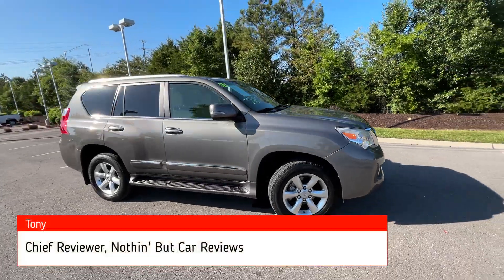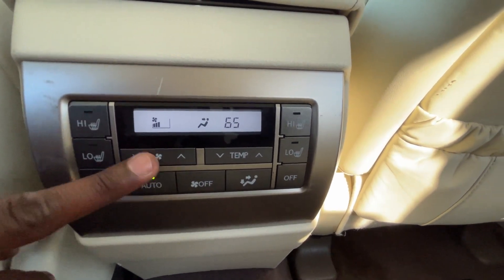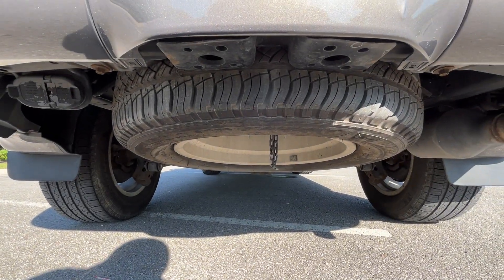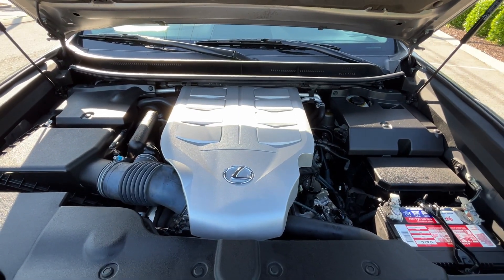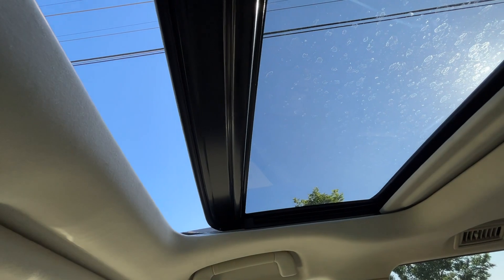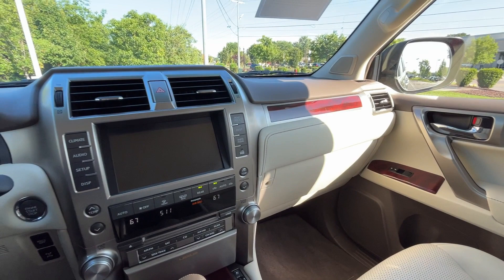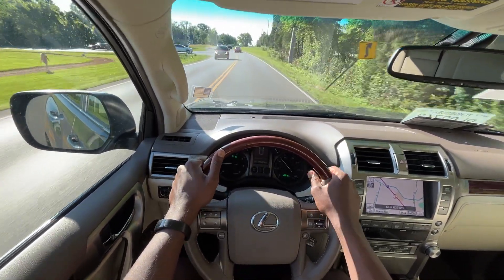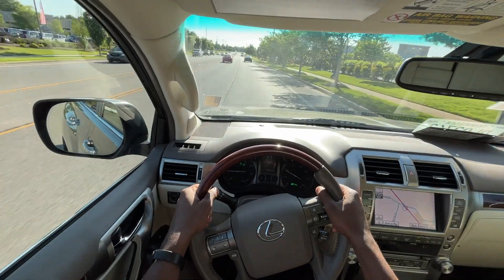2012 Lexus GX 460 4WD POV Test Drive & 78,000 Mile Review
Here we have a 2012 Lexus GX 460!  This GX 460 comes in knights armor pearl on ecru perforated leather interior.  The powertrain consists of a 4.6 liter naturally aspirated V8 engine mated to a 6-speed automatic transmission.

Standard features include a backup camera, Bluetooth audio, and cruise control.  Additional features include a navigation system, power sunroof, heated/cooled front seats, and heated rear seats.

To check out Chevrolet Buick GMC of Murfreesboro’s entire pre-owned inventory, please visit: